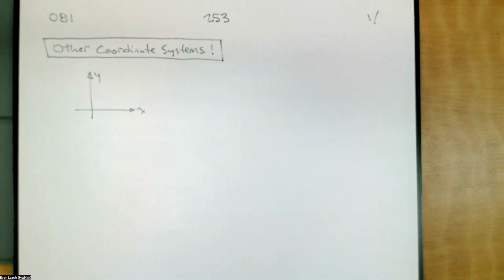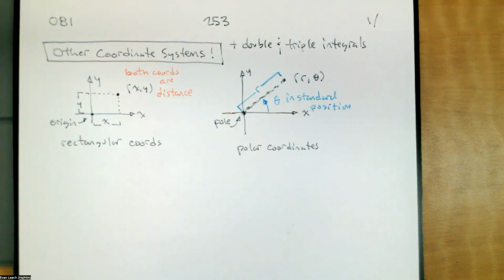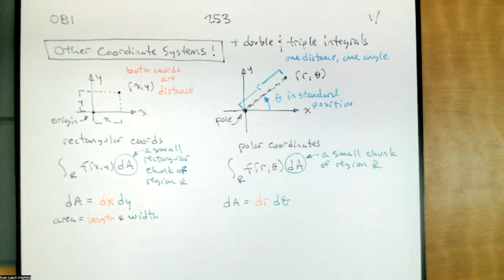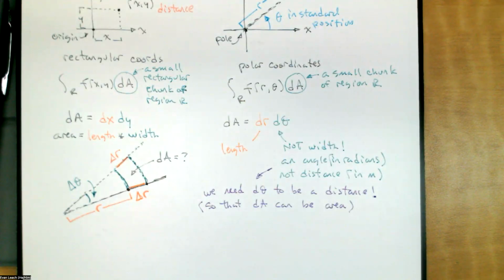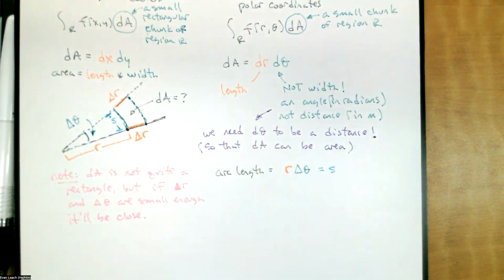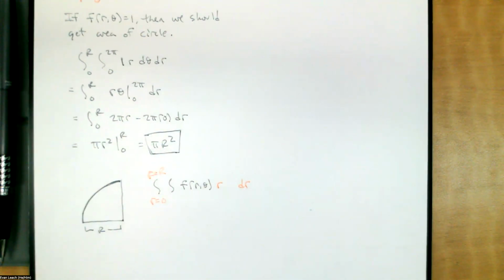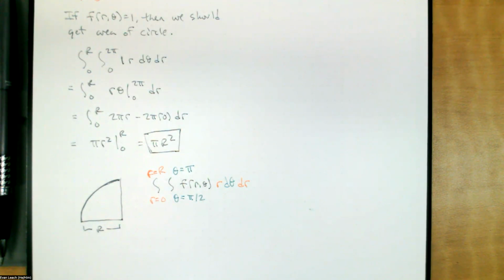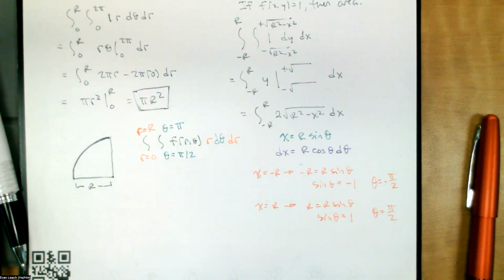253.081.1 Other Coordinate Systems Part 1: Angles as Coordinates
In this video, we introduce alternatives to rectangular coordinates by using an angle as one or more of our coordinates.